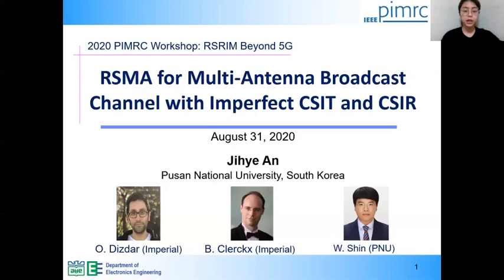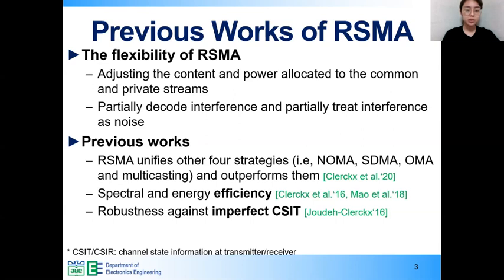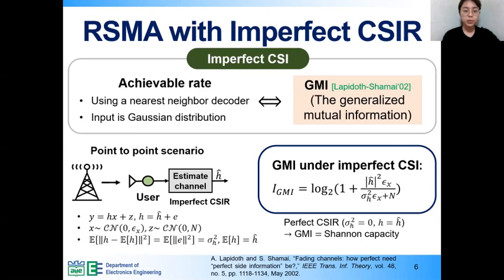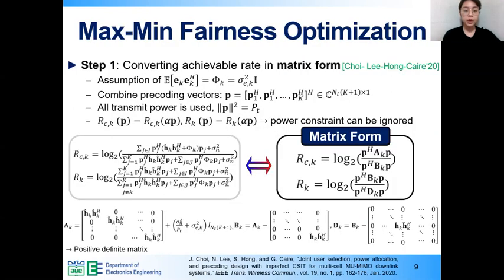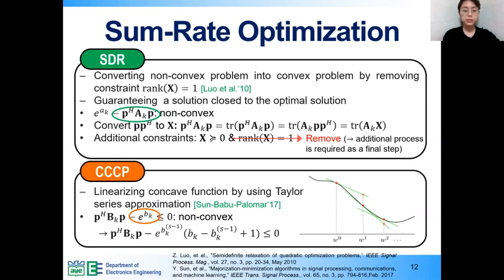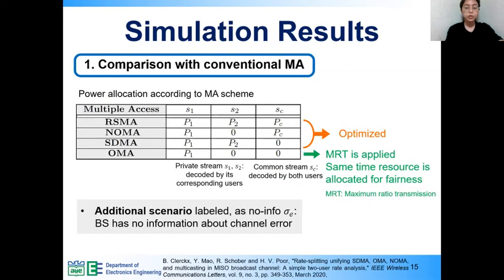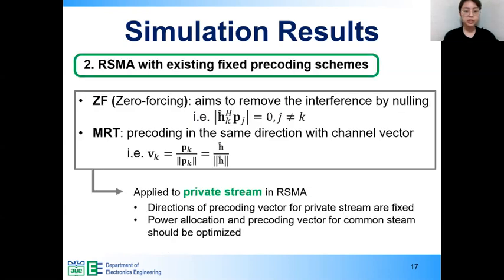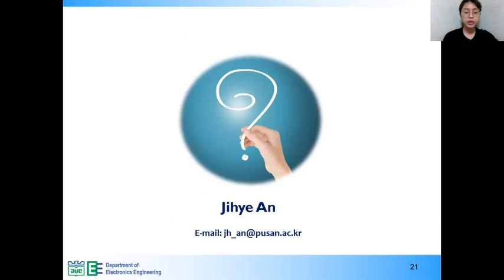Rate-Splitting Multiple Access with imperfect CSIT and CSIR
Talk presented at IEEE PIMRC 2020 on Rate-Splitting Multiple Access for Multi-Antenna Broadcast Channel with Imperfect CSIT and CSIR